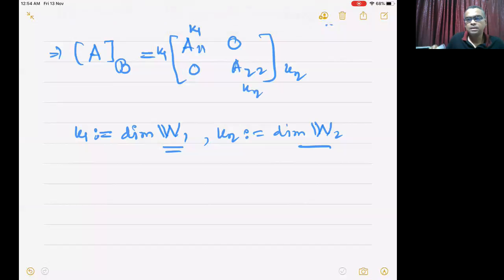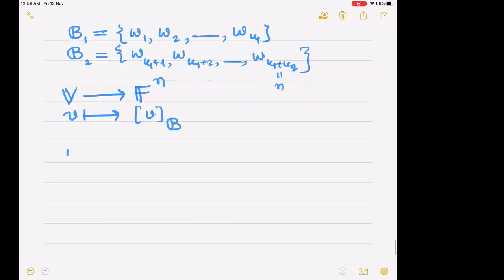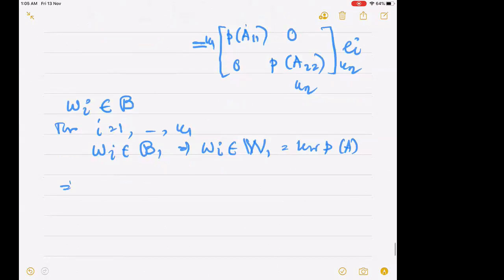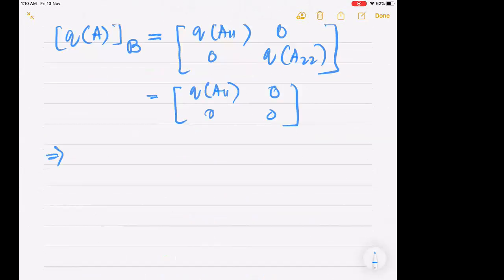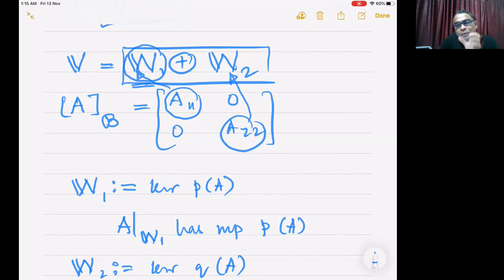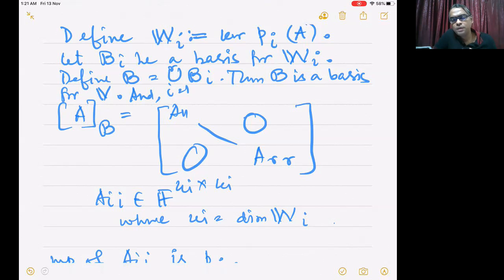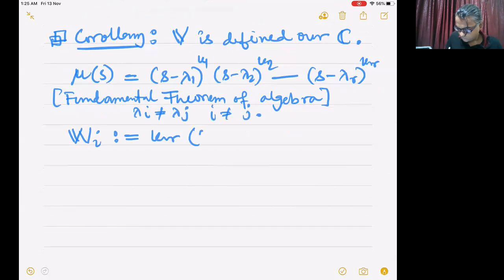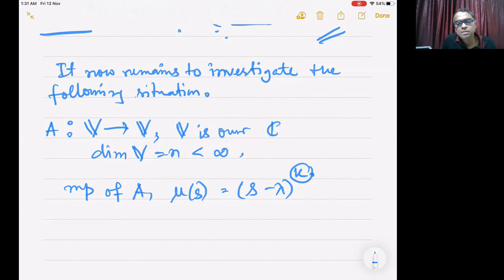Lecture 13B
EE635: ALA thirteenth lecture, second module.